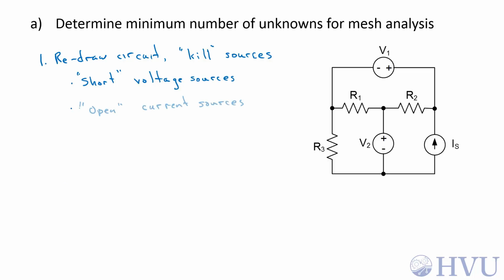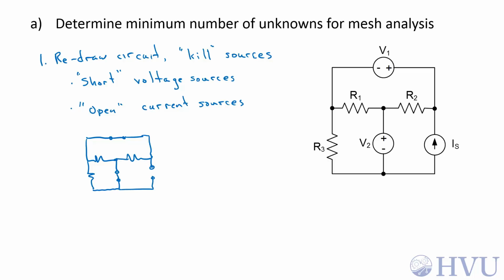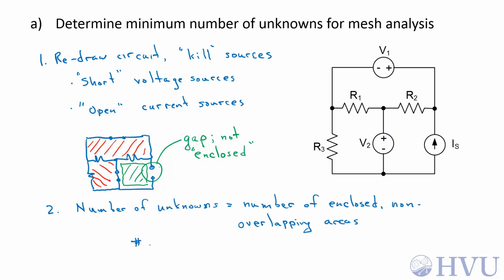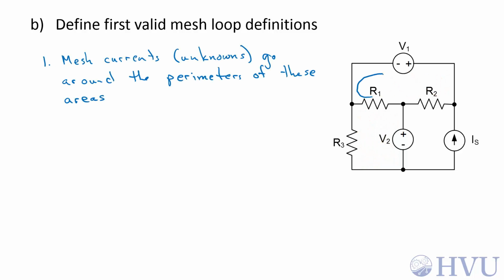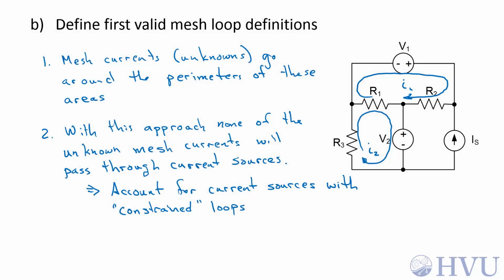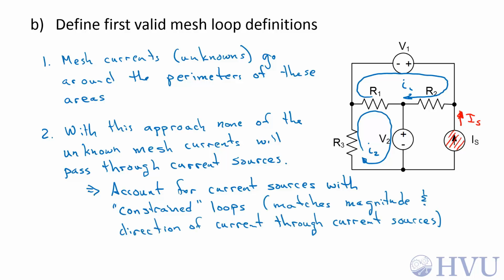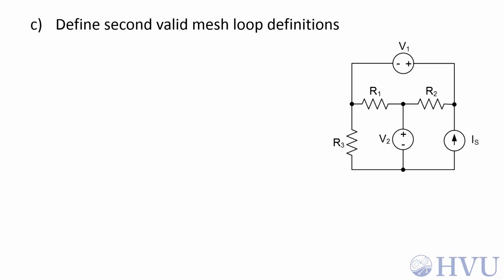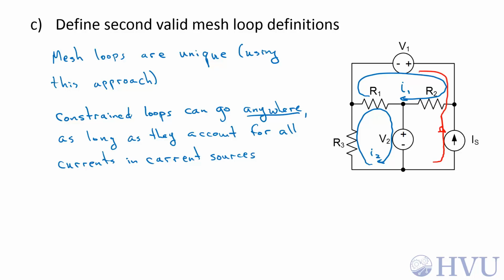Example 4.1.2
Number of equations and variables necessary for mesh analysis.